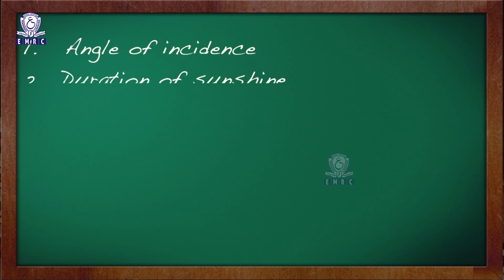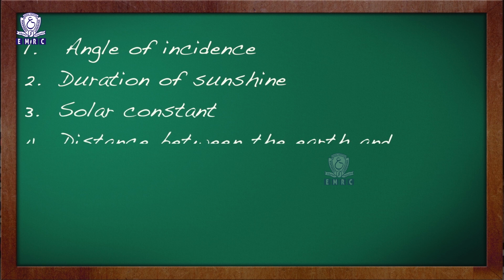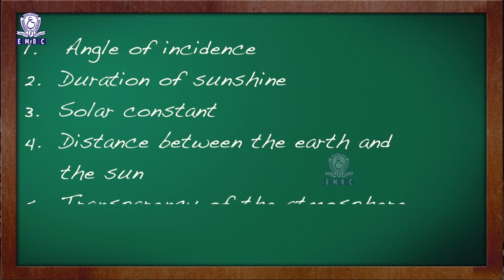04 Insolation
Geography
Climatology
04 Insolation
1. What is Insolation
2. Factors affection Insolation
3. Atmospheric depletion of Solar Radiation